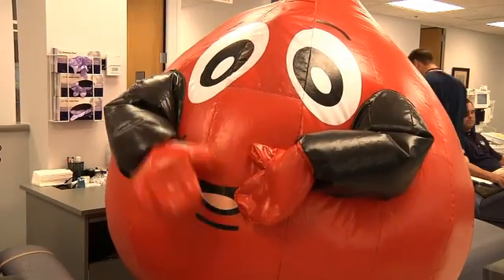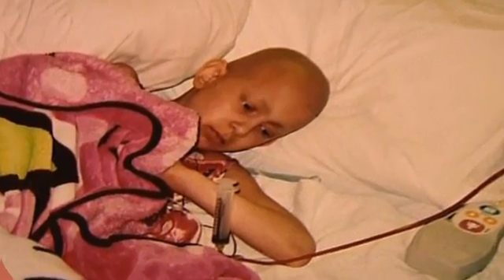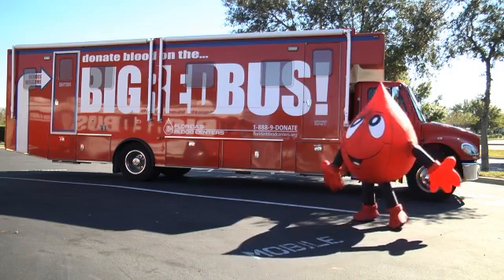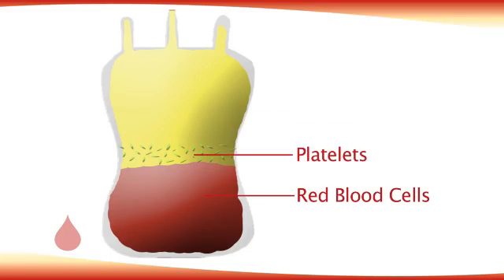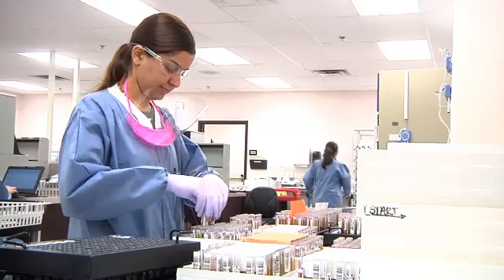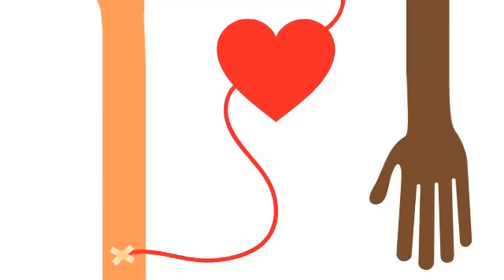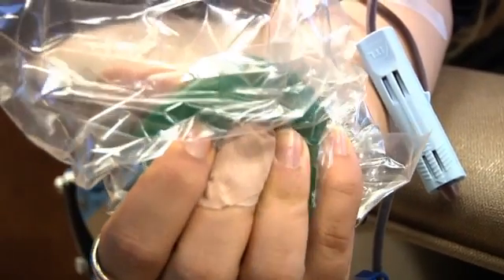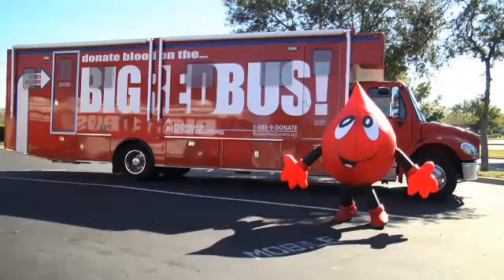The Blood Drop Explains Blood Donation to Children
The blood drops explains what blood is and why it's important for people to give the gift of life.